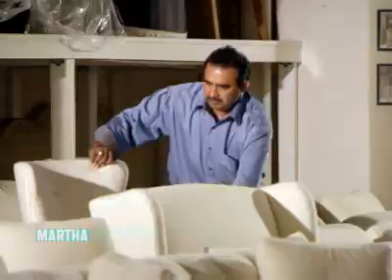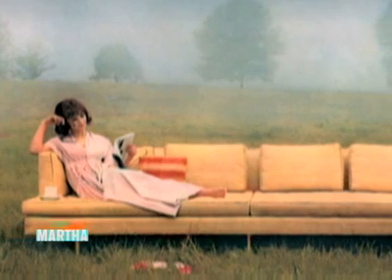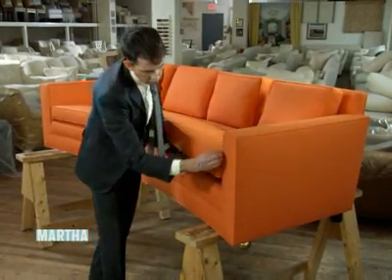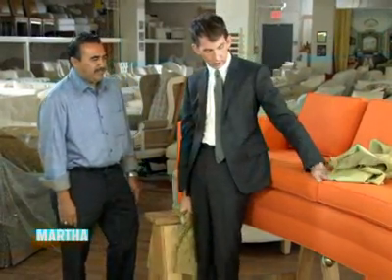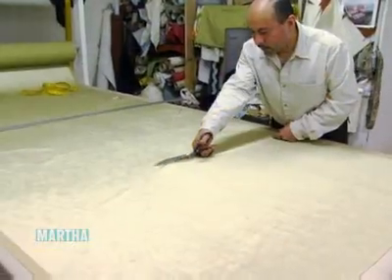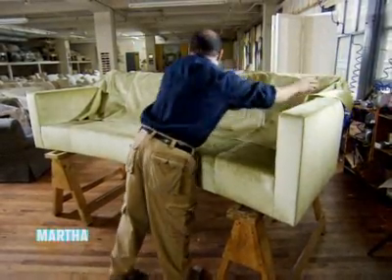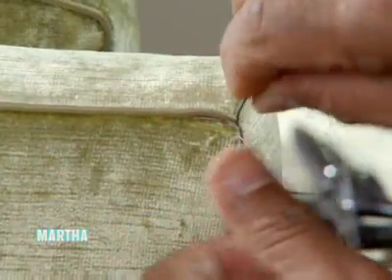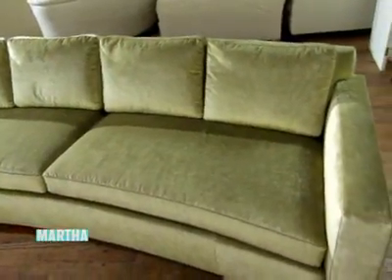Antique Sofa Transformation ⎢Martha Stewart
Kevin Sharkey has an antique sofa reupholstered for Martha's daughter, Alexis, at Luther Quintana's upholstery shop in New York City.

The Martha Stewart channel offers inspiration and ideas for creative living. Use our
trusted recipes and how-tos, and crafts, entertaining, and holiday projects to enrich
your life.